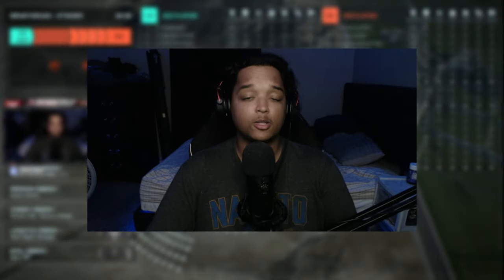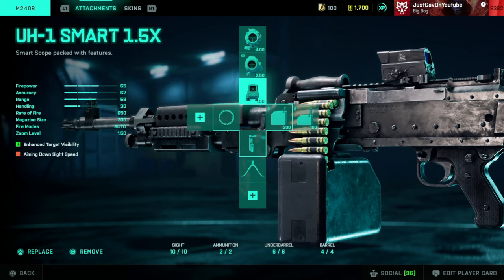THIS M240B Loadout Is A 200 ROUND MONSTER In Battlefield 2042